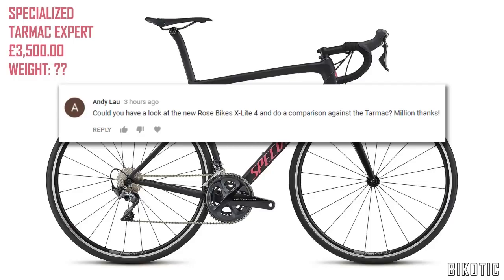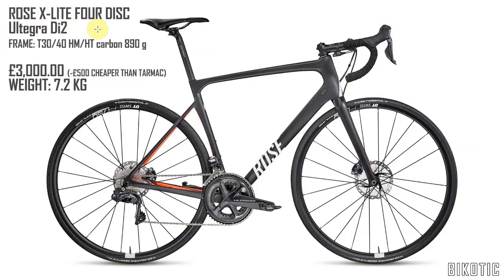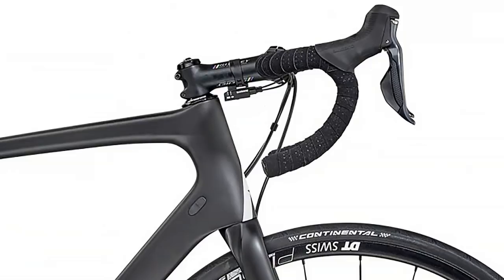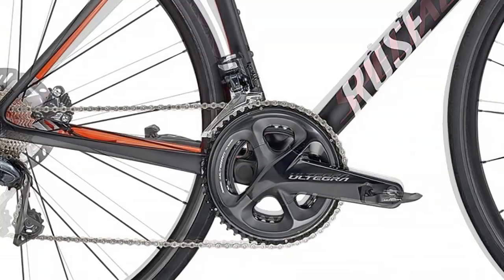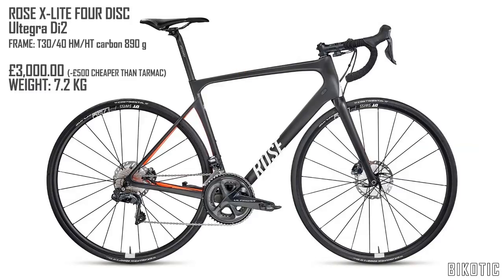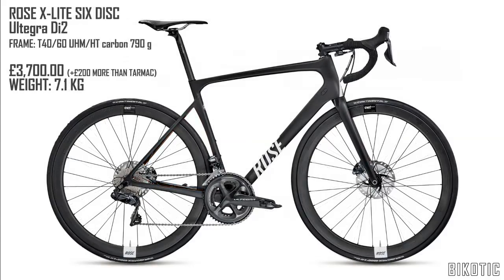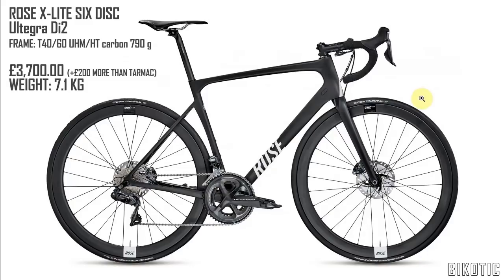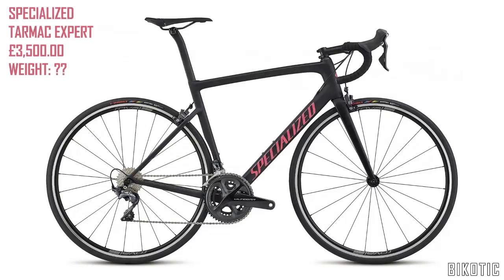ROSE X-LITE FOUR VS TARMAC - BEST VALUE?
This is a shout out to Andy Lau who commented on my last video -
'Could you have a look at the new Rose Bikes X-Lite 4 and do a comparison against the Tarmac? Million thanks!'

Rose X-Lite Four and Six vs Specialized Tarmac - which represents the best value for money?